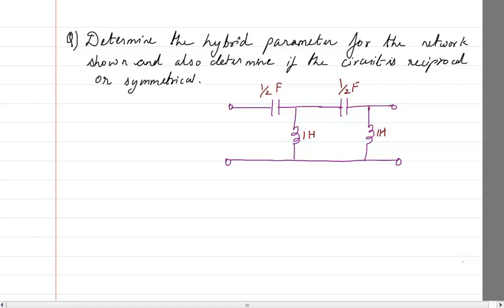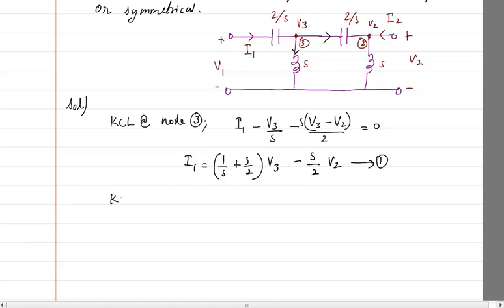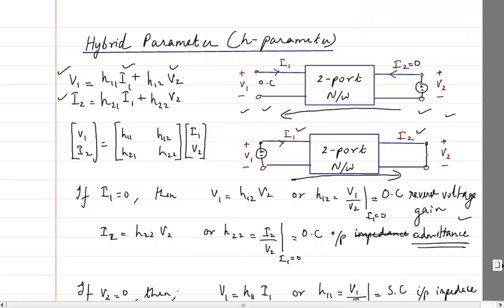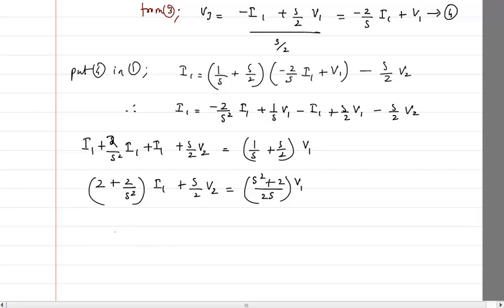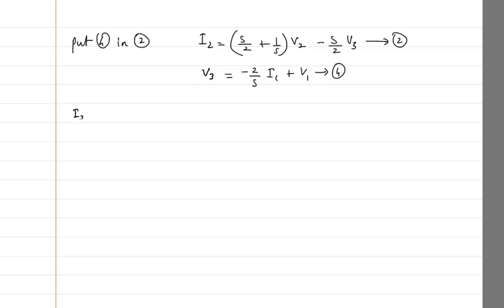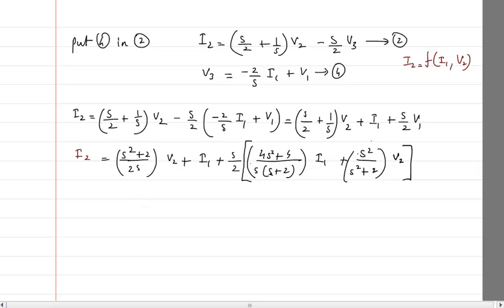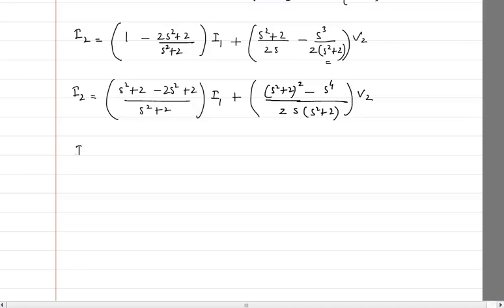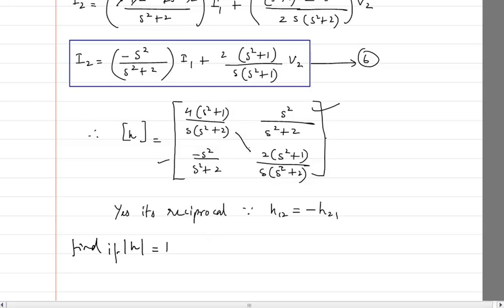5.1.e numerical on h-parameter